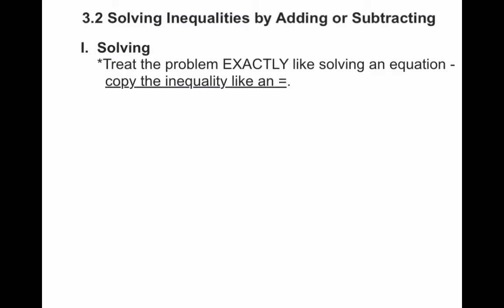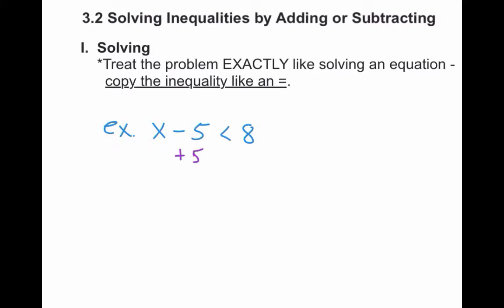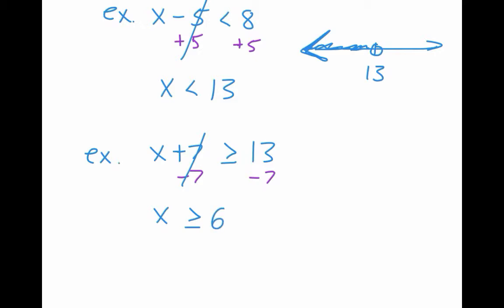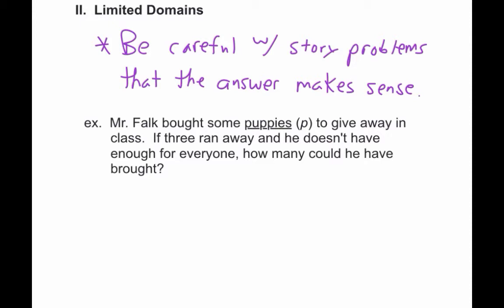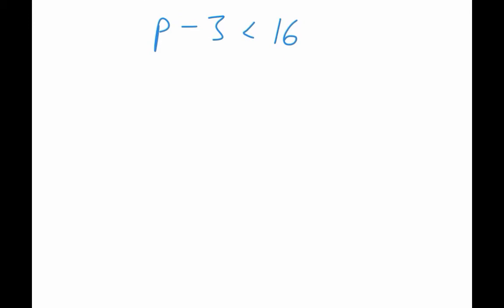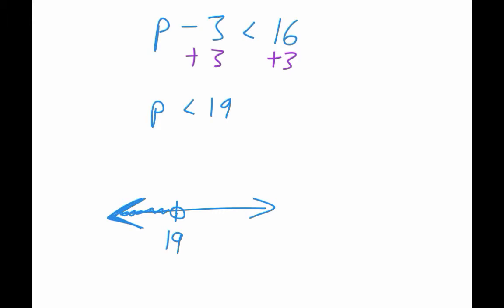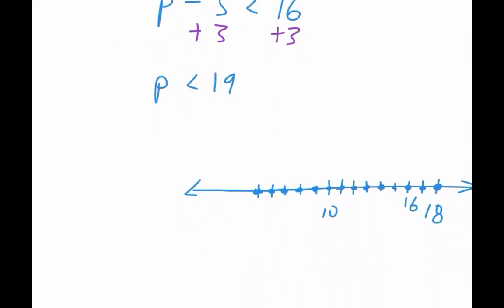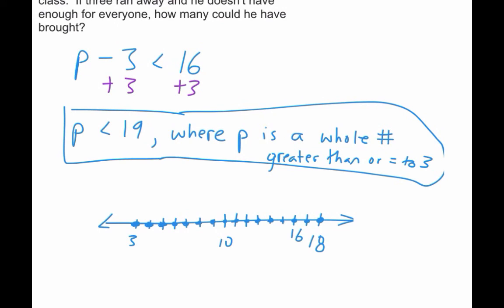Algebra 1: 3.2 Solving Inequalities by Adding or Subtracting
The video introduces how to solve inequalities that require adding or subtracting something from both sides.  They go on to explain what limited domains are and works through an example of a problem that requires a limited domain.